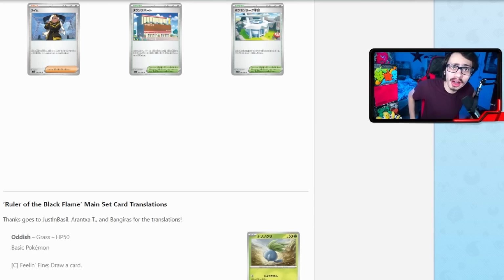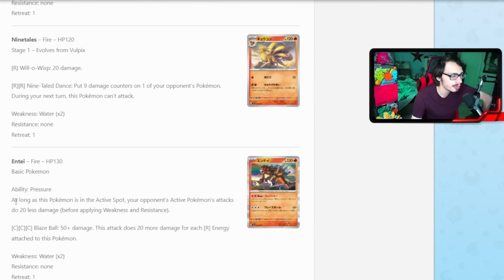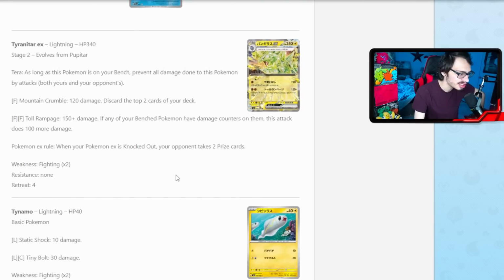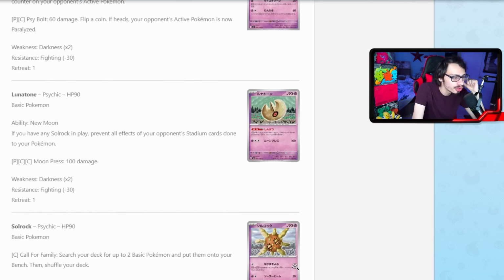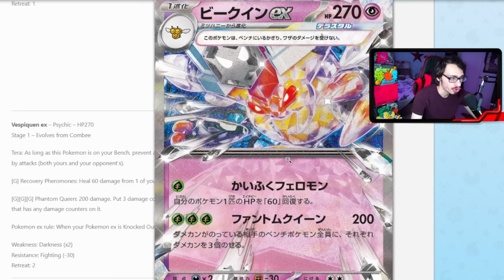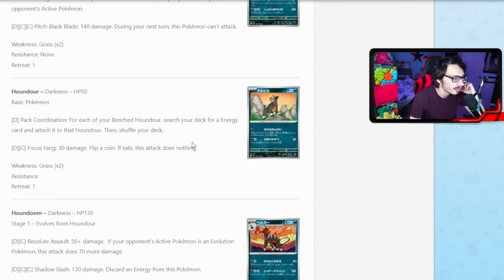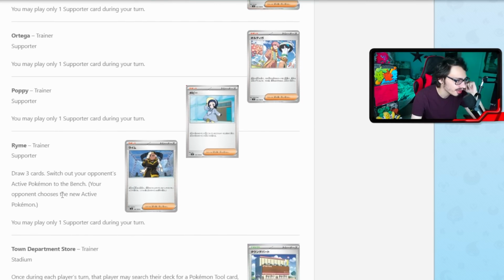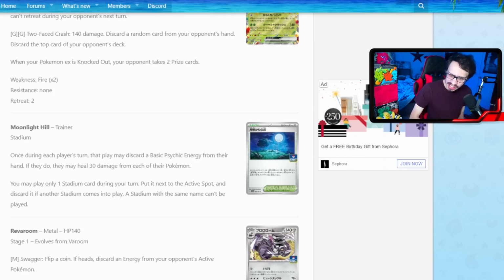Why Did Pokemon Print This Broken Stadium?... NEW Cards Revealed, Vespiquen ex!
In today’s video I look at new cards revealed for Obsidian Flames & a new Promo card that just makes Gardevoir ex even more BROKEN!